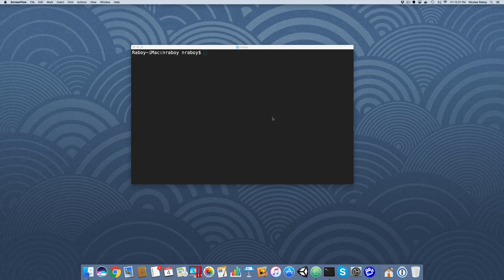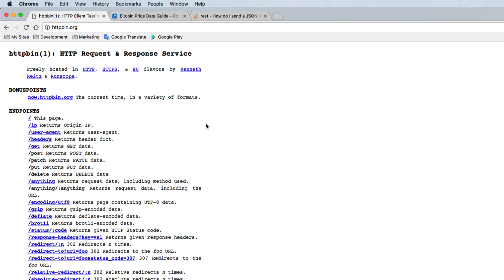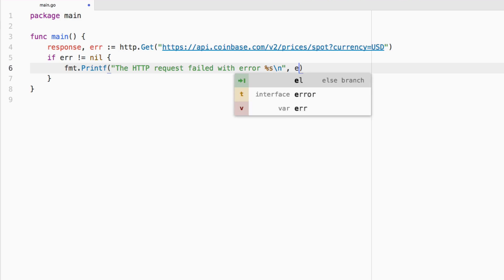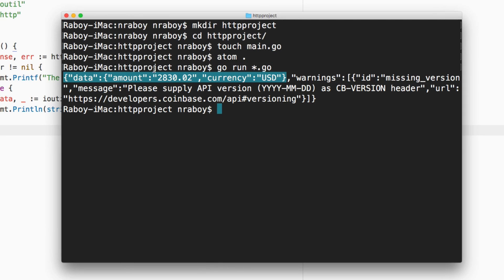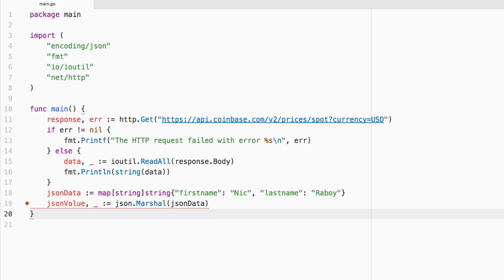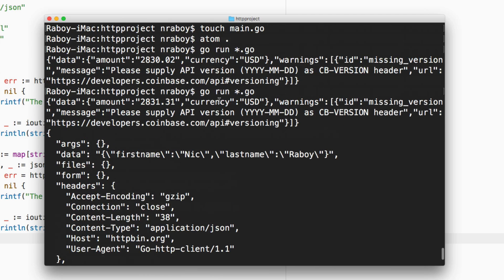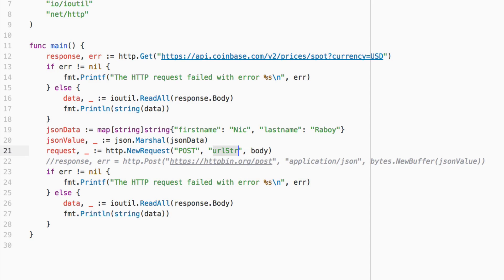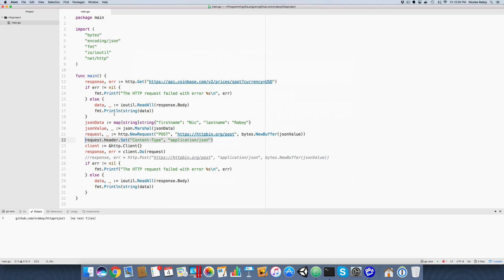Consume RESTful API Endpoints Within A Golang Application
Learn how to issue HTTP requests from within a Golang application to remote RESTful web services and APIs and then consume any data that is returned.

A written version of this article can be found on the blog